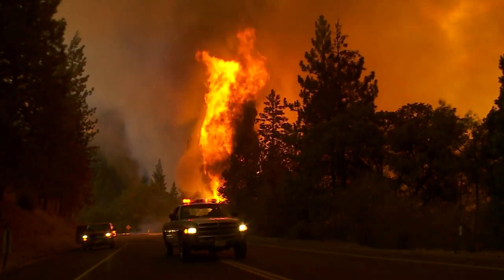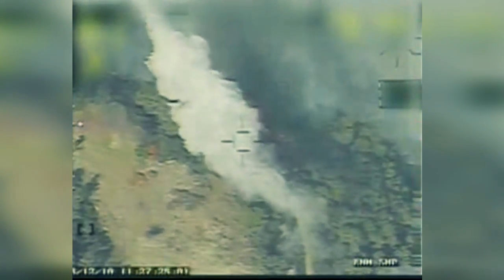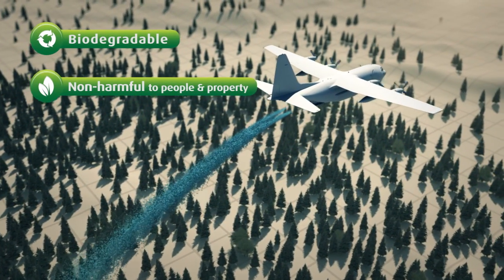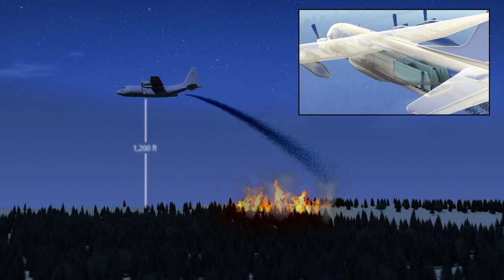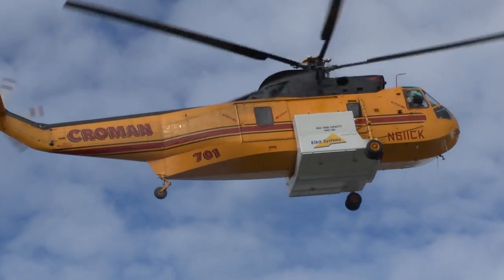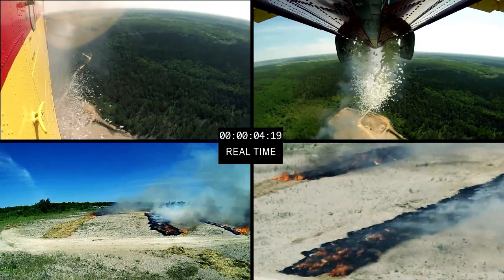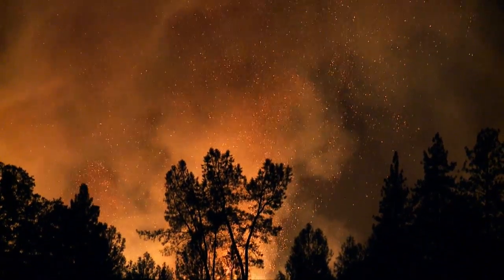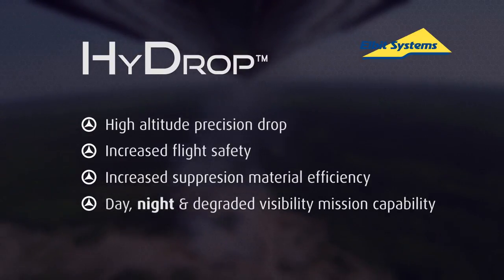Elbit Systems / HyDrop